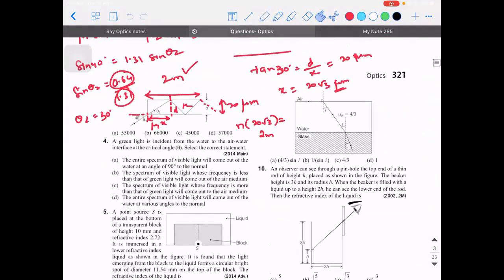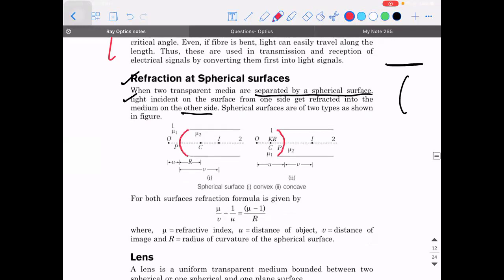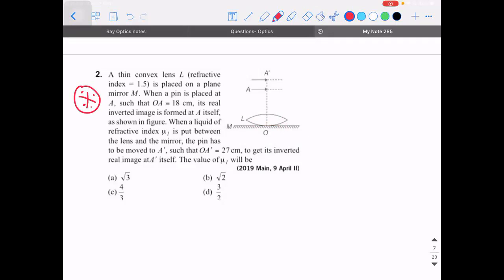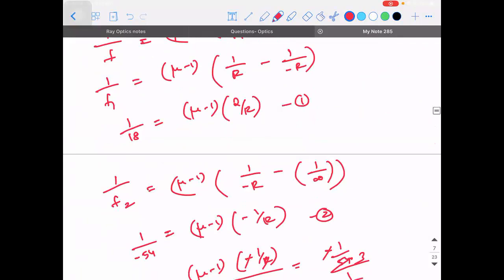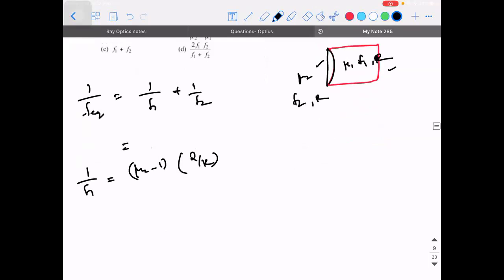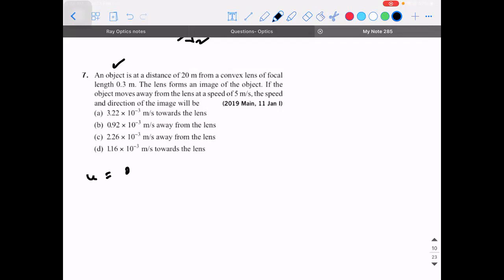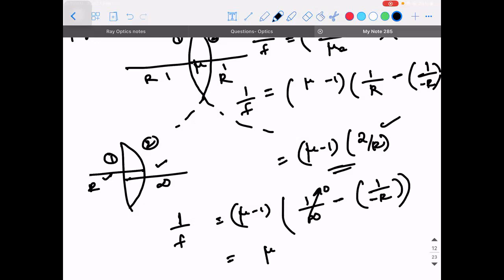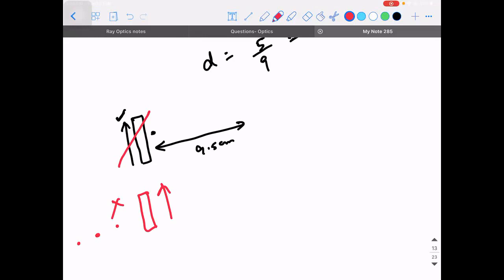XII JEE Physics 23rd Feb 2021